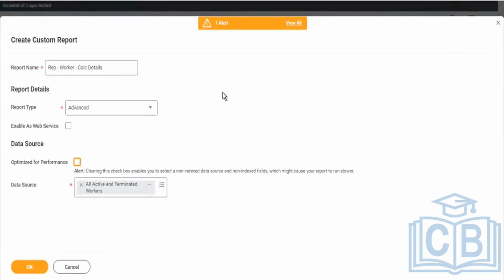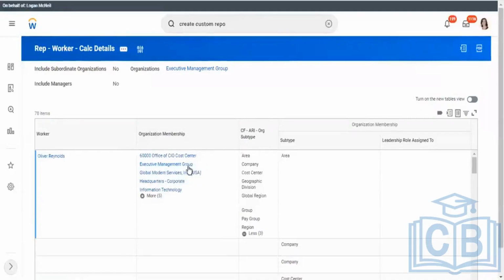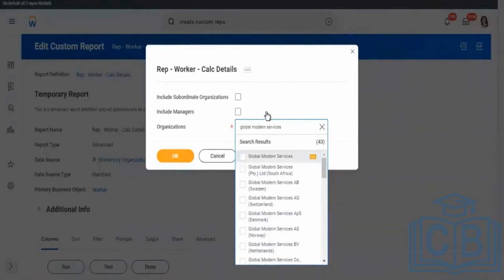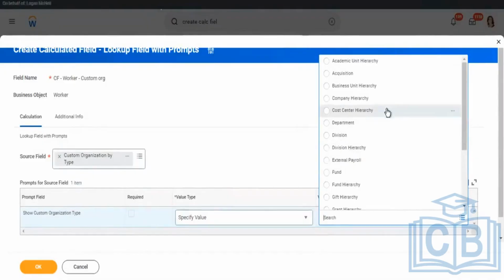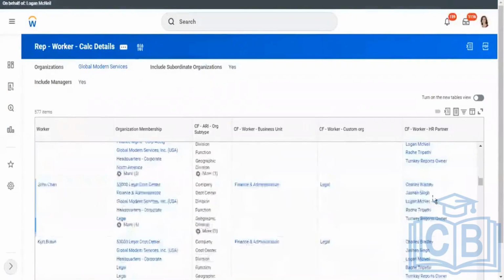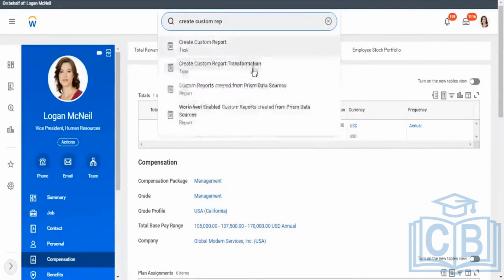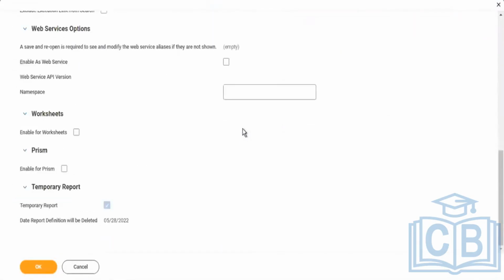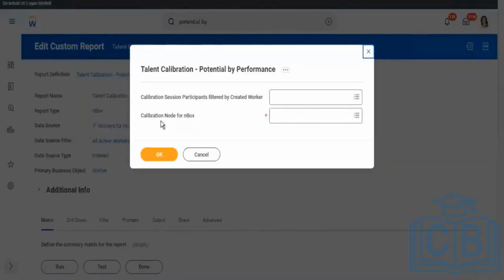Workday Advanced Reporting Calculated Fields and Reports | CyberBrainer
🚀 Welcome to CyberBrainer’s exclusive walkthrough on Workday Advanced Reporting – Dashboards Edition! Learn how to harness the full power of reporting tools inside Workday and make your data truly actionable! 🧠📊

🎯 What You’ll Discover in This Video:

🧮 What are Calculated Fields and how to use them effectively
📊 Creating dynamic, logic-based reports using calculated fields
⚙️ Best practices for creating advanced Workday reports
🧠 Deep dive into data sources & field-level manipulation
🔐 Using calculated fields for conditional security & visibility
🚀 Real-world use cases and hands-on demonstration

🎓 Start learning today with industry-recognized experts at CyberBrainer! Whether you're a beginner or a pro, our courses are tailored to elevate your skills!

🔑 Explore More :

Workday
Calculated Fields
Workday Analytics
Business Objects
Workday Training
ERP Systems
Field Manipulation
Workday Conditional Logic
Workday Grouping
Workday Formatting
Workday Filters
Workday Visibility Rules
Workday Report Scheduling
Workday Course
Workday Certification
Workday Dashboards
CyberBrainer
Workday KPI Reports
Workday Security Setup
HR Workday Reports